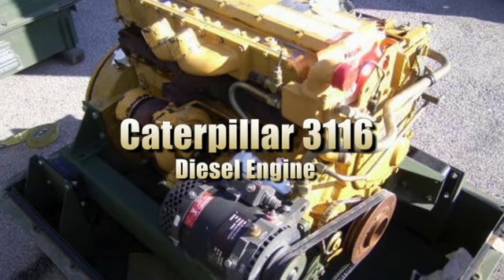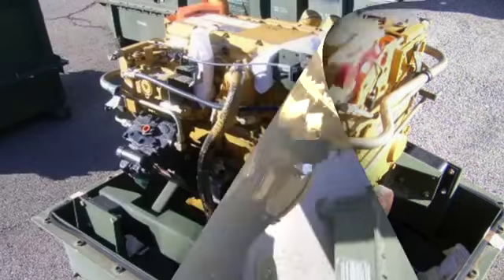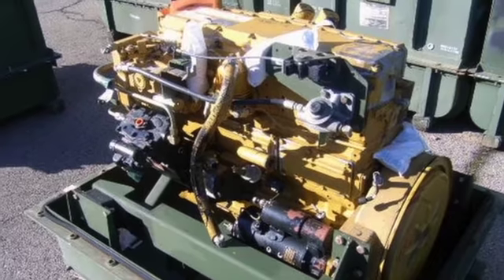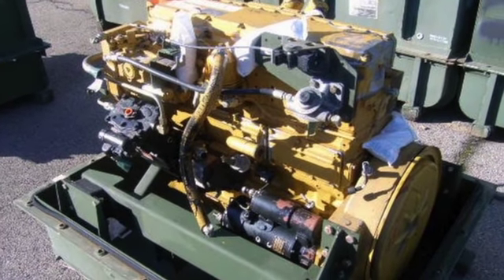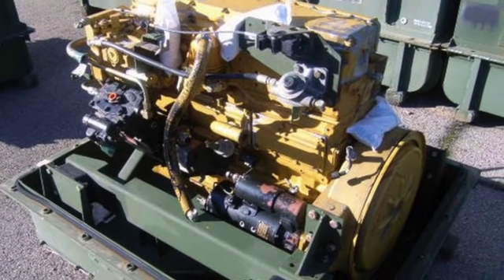Caterpillar 3116 Diesel Engine on GovLiquidation.com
- You're looking at a Caterpillar 3116 Diesel Engine. The diesel engine was located in Oklahoma City, OK.

P/N 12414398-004, Rated @ 290HP (apprx) @ 2600RPM.

To view a current list of available Engines and Components, today!